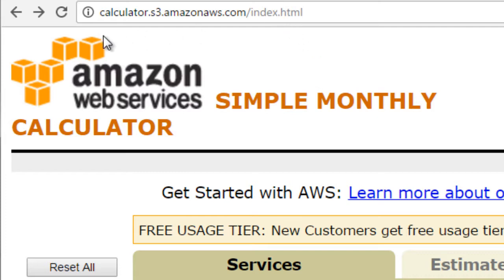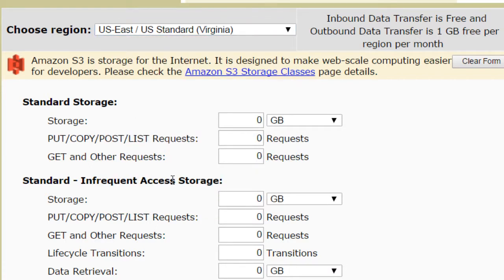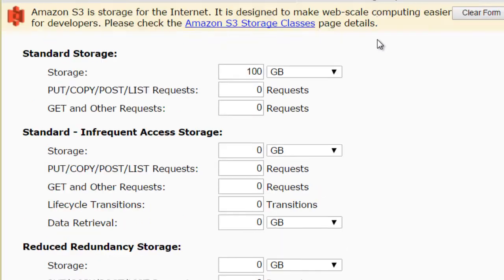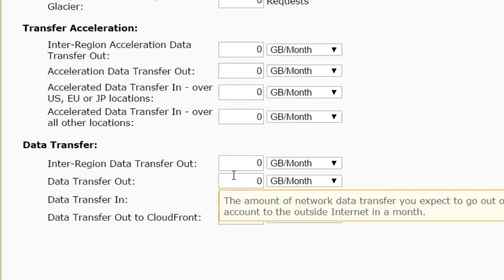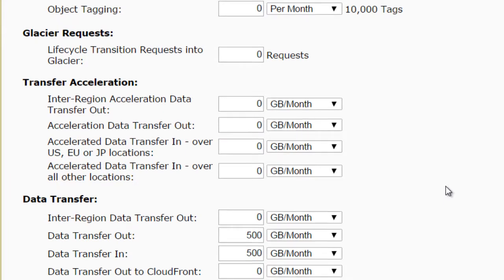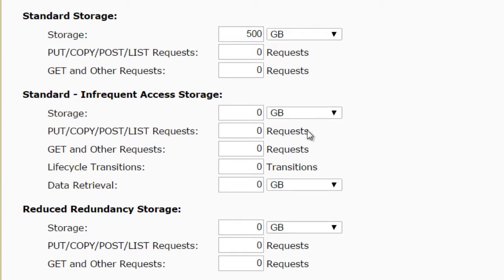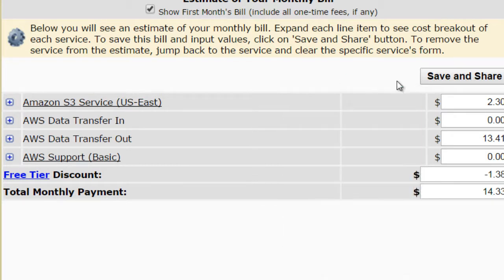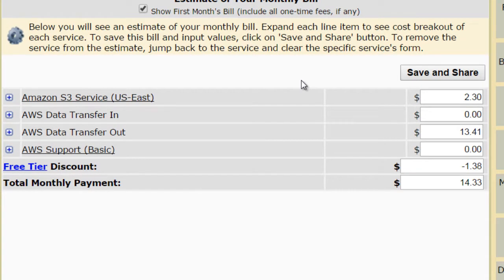02S3 Calculator 1280x720